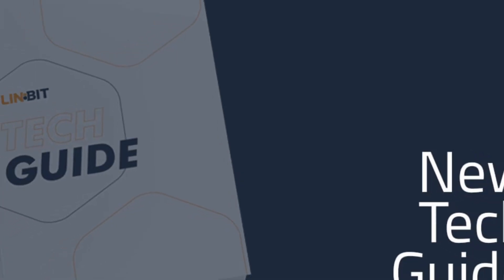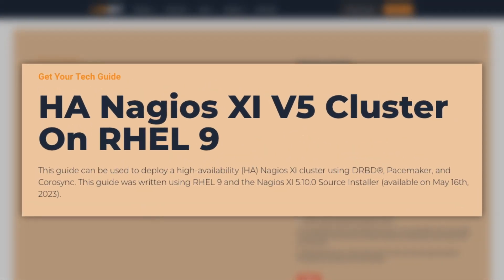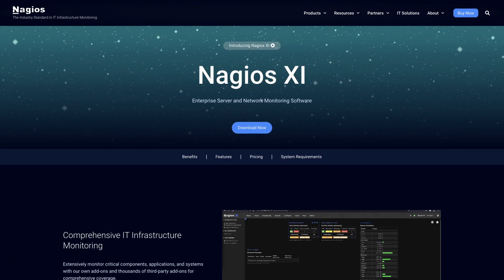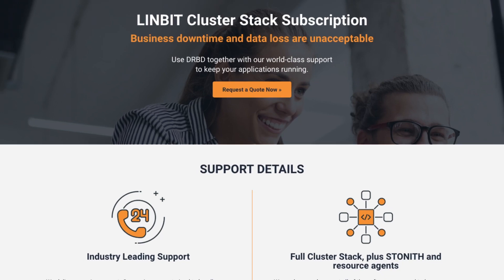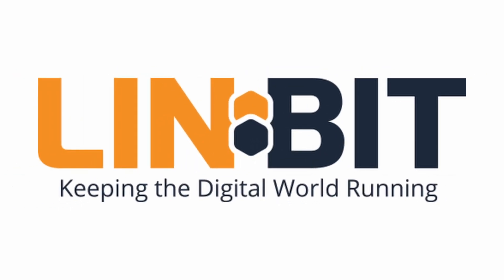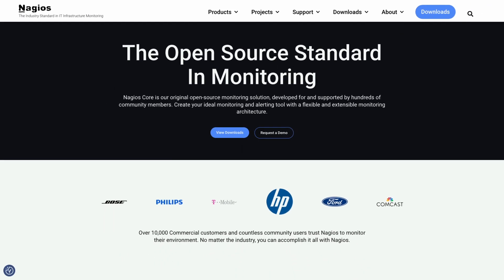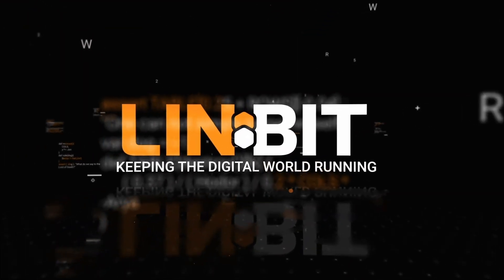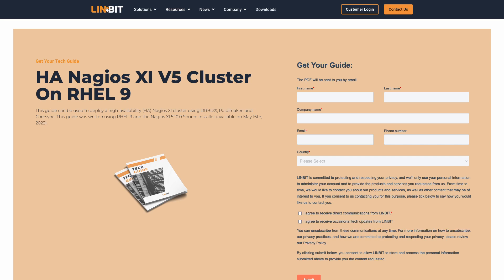Deploy a High-Availability (HA) Nagios XI Cluster Using DRBD, Pacemaker, & Corosync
Nagios XI is an industry standard for infrastructure monitoring and intelligence gathering. Nagios is installed and used by millions worldwide. Setting up a Nagios XI installation with industry-trusted DRBD high performance data replication and the time-and-again proven cluster resource manager, Pacemaker, will create a resilient monitoring cluster with the continuity protection of high availability (HA). LINBIT also has 24/7 support service level agreements for added peace of mind.